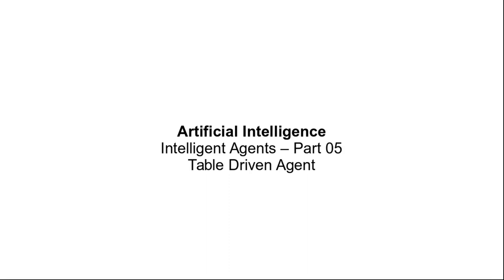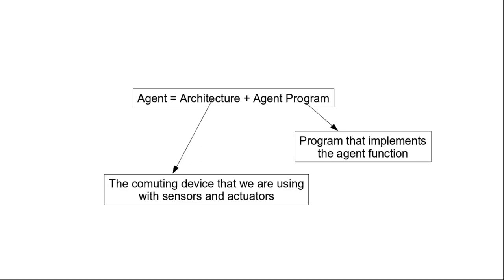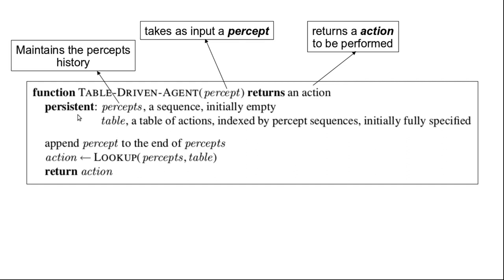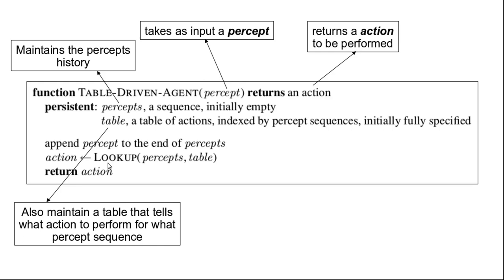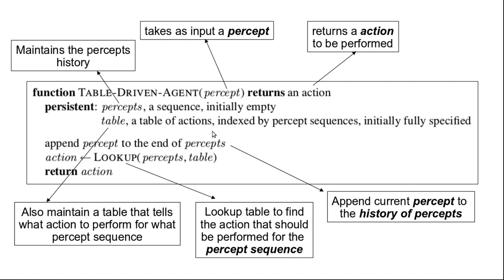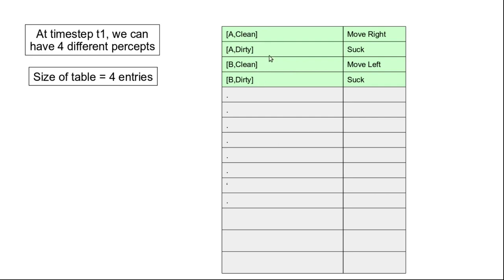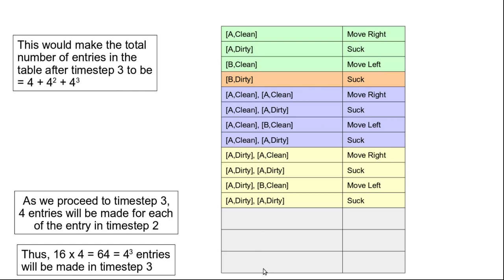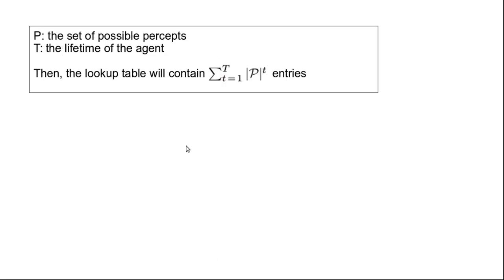Intelligent Agents - Table Driven Agents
Intelligent Agent, Table Driven Agent, Lookup Table